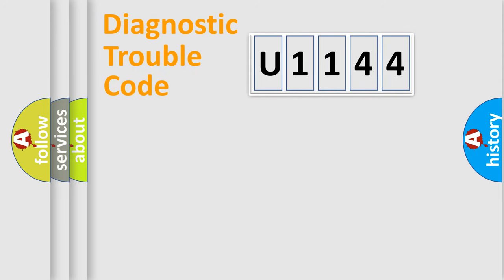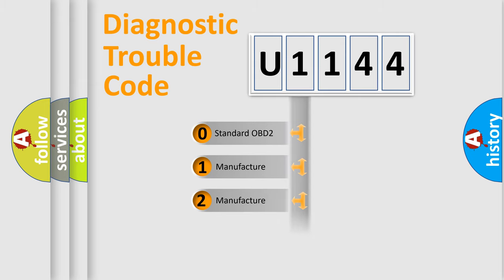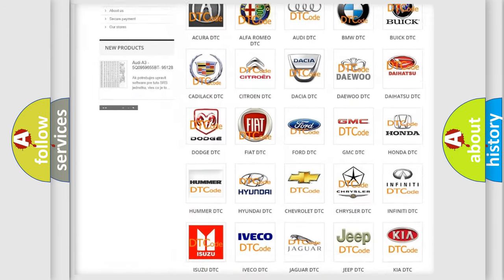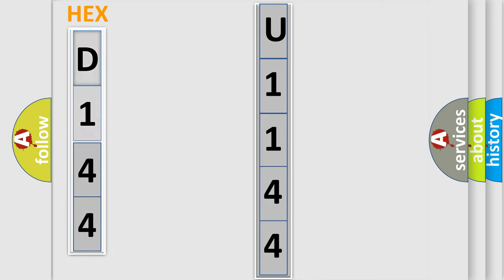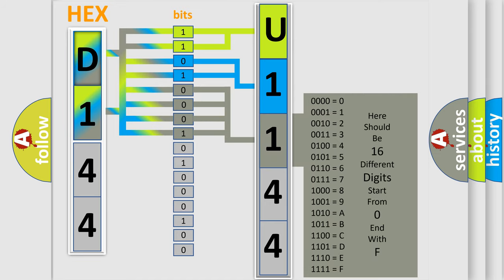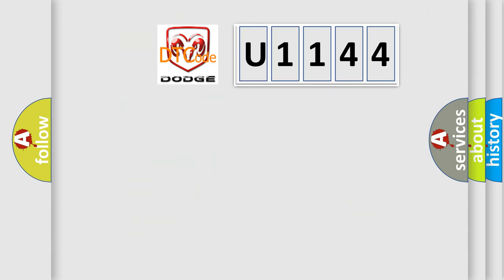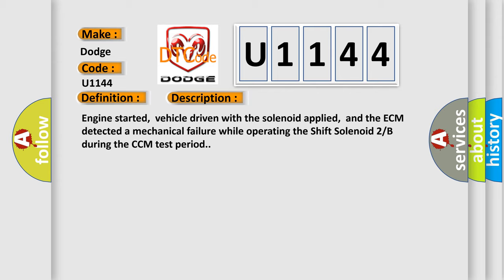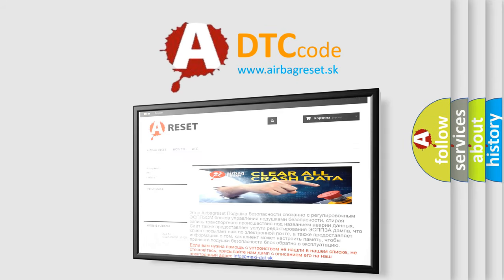DTC Dodge U1144 Short Explanation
Contents:
0:21 Basic DTC analysis according to OBD2 protocol standard.
1:48 Insight into programming
2:58 A diagnostically understandable description of the Diagnostic Trouble Code
3:05 Basic error definition

Make:
Dodge
Code:
U1144
Definition:
A or T Shift Solenoid 2 or B Function Range or Performance
Description:
Engine started,vehicle driven with the solenoid applied,and the ECM detected a mechanical failure while operating the Shift Solenoid 2 or B during the CCM test period.
Cause:
SS2 or B solenoid is stuck in the "on" positionSS2 or B solenoid has a mechanical failureSS2 or B solenoid has a hydraulic failureECM has failed